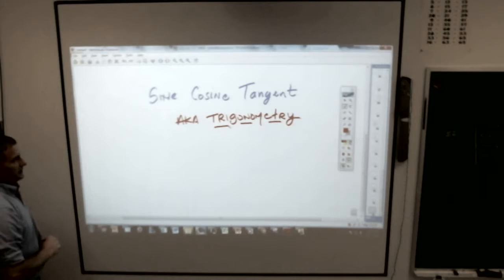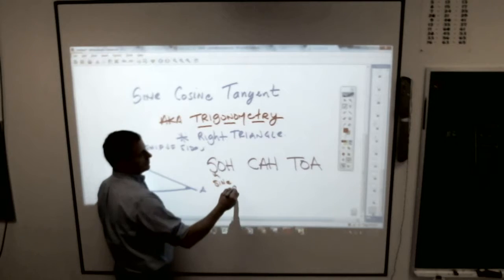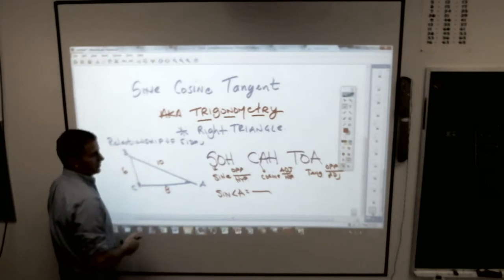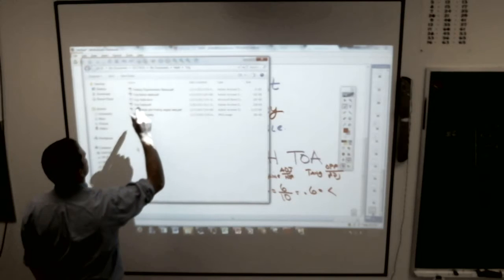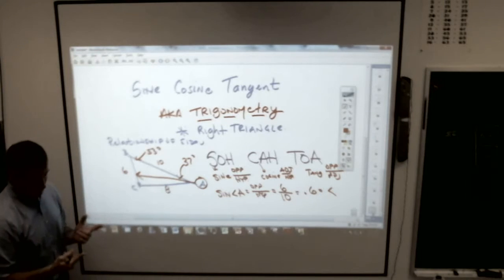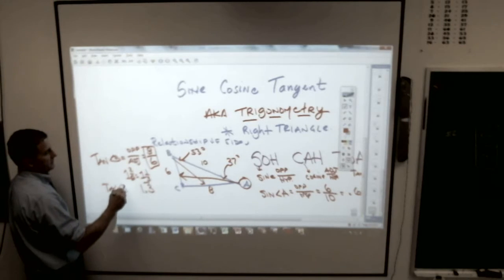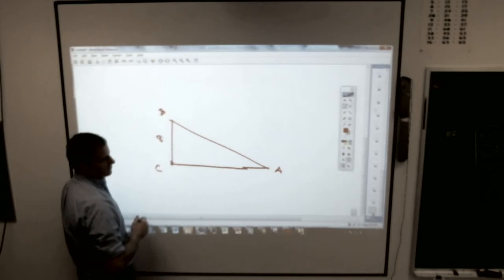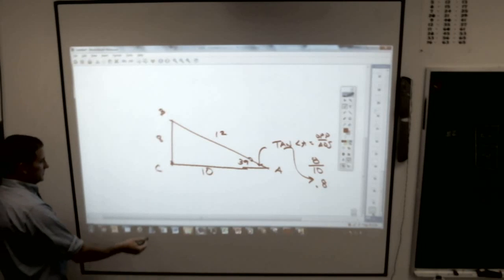8 Sine cosine tang part 1 118